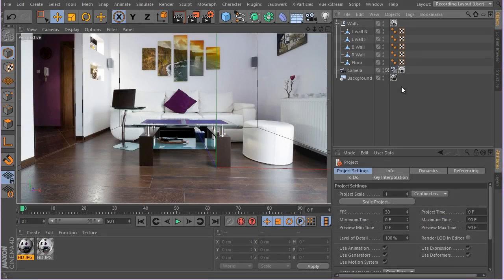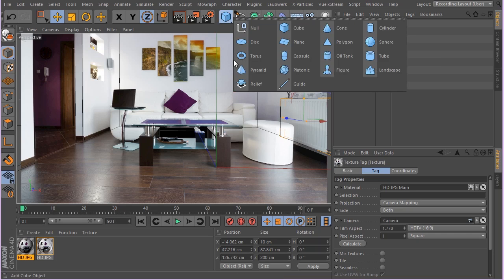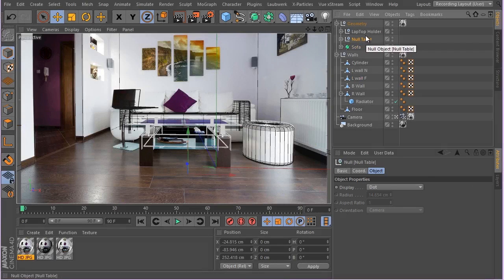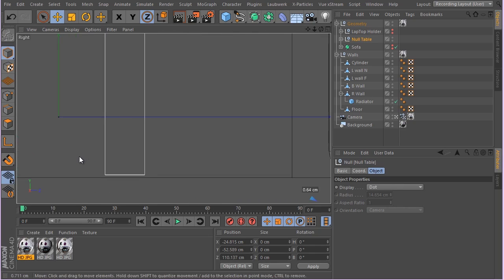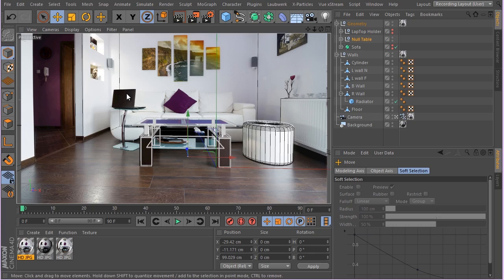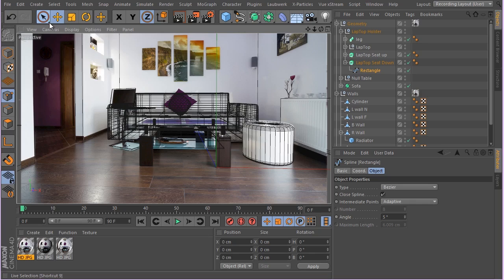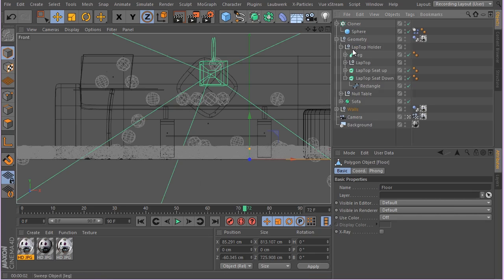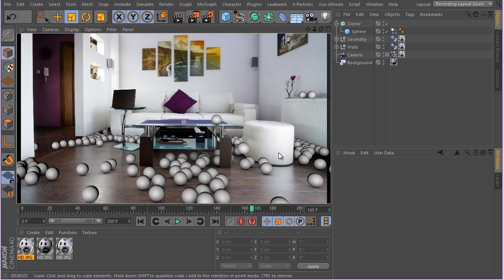Cinema 4d Course | Full and Free | " The BOX Project " | Section 02, Lesson 03